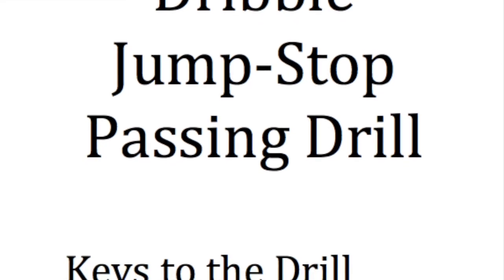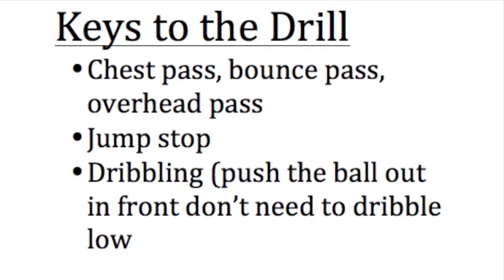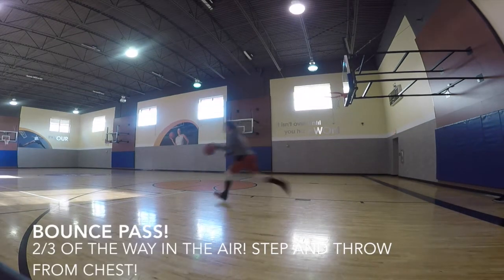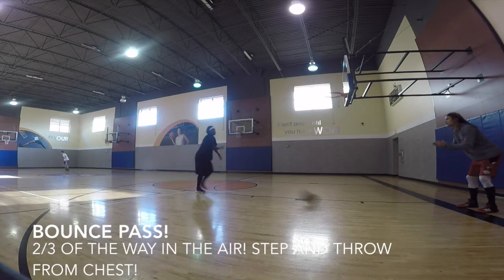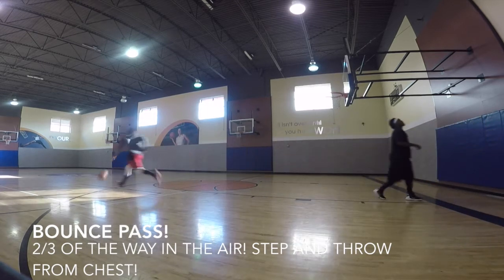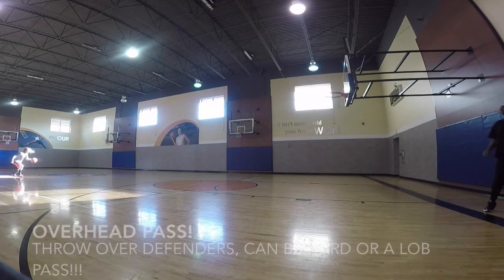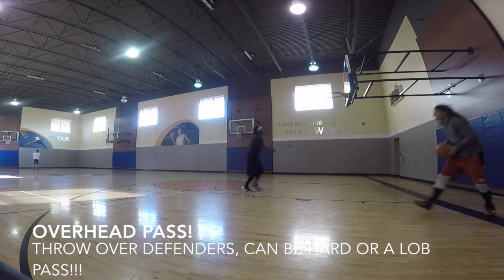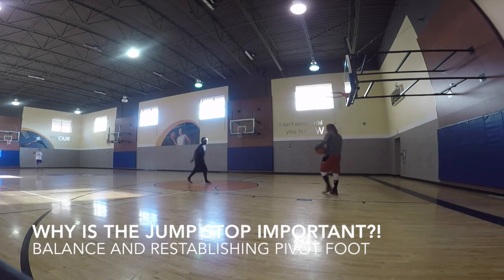Back to the Basics: Dribble Jump Stop Passing Drill